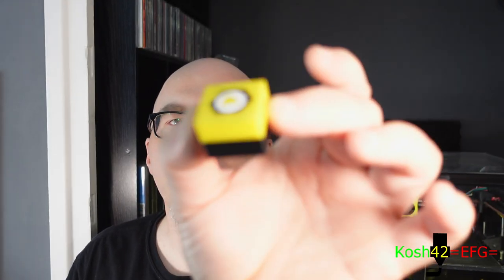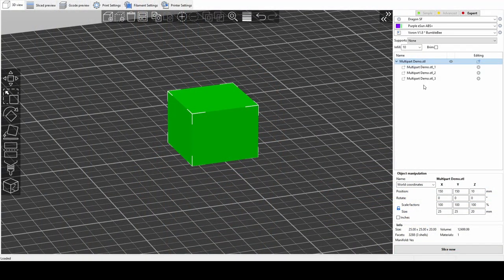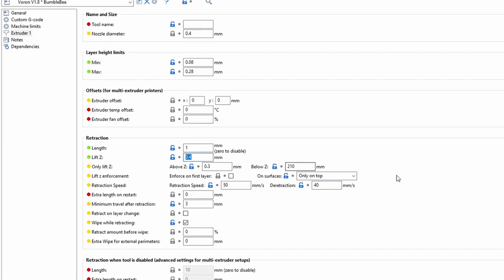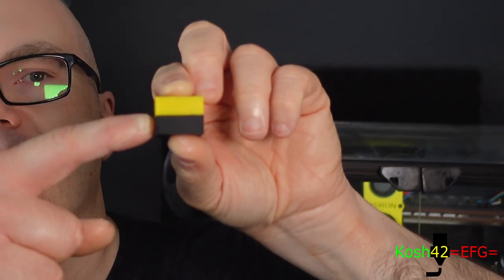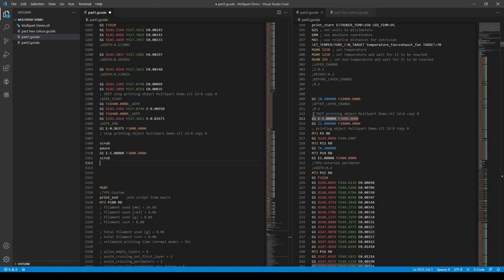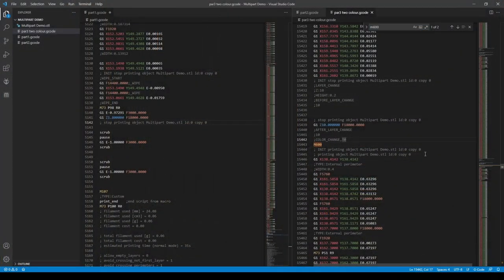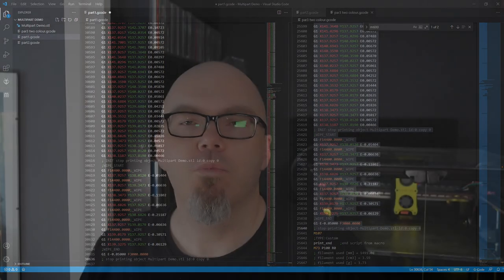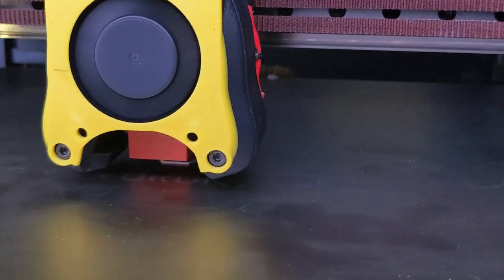Multi Material or multicolour printing on ANY 3D printer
In this video I show you how to create multicolour or multi material 3D prints on any printer with NO special or expensive hardware.

I'm using a Voron V1.8 and SuperSlicer, but this should be possible in all slicers on any 3D printer.